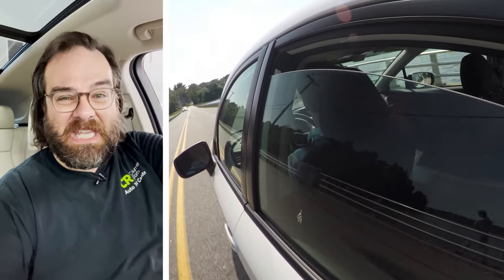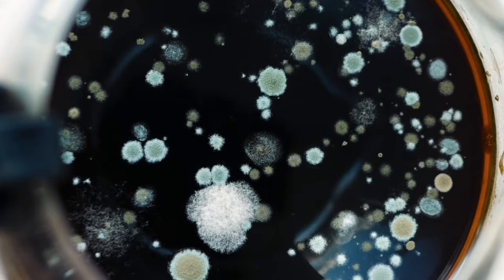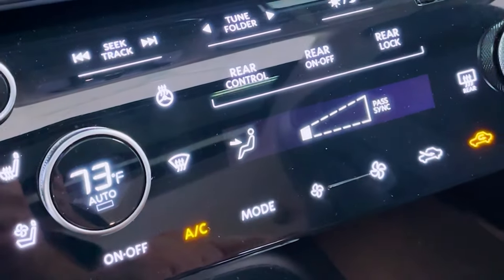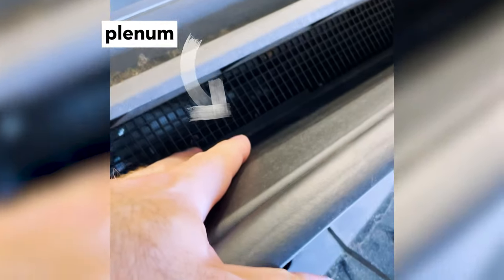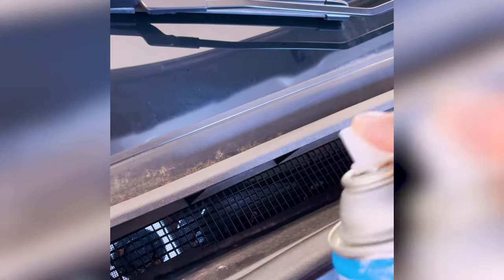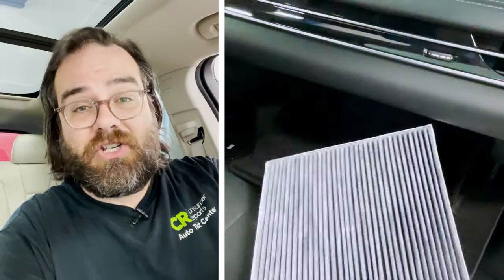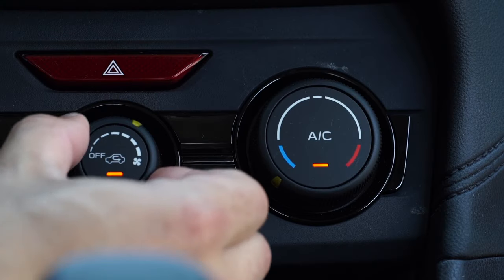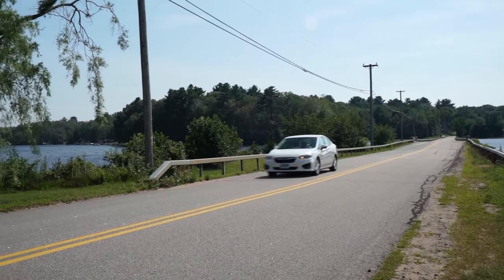How to Get Rid of the Musty Smell From Your Car’s Air Conditioner | Consumer Reports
For more on how to keep that A/C smelling fresh go

Here's what to do when the air coming out of your vents smells like a sweaty sock 😩.